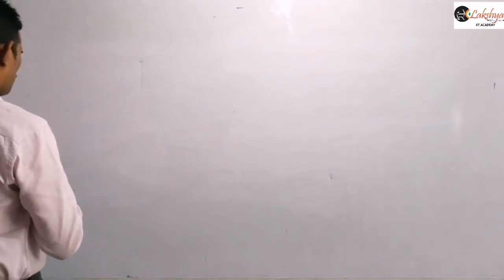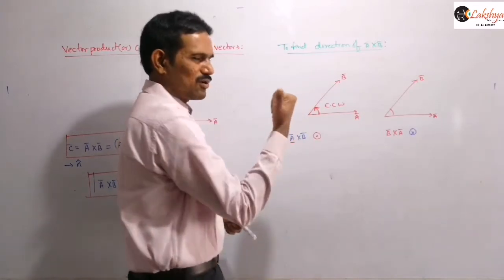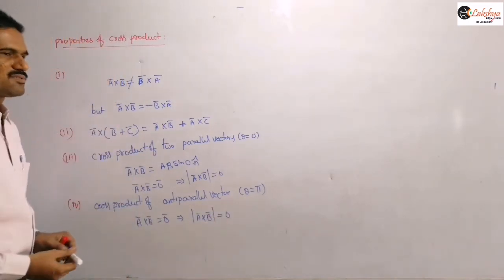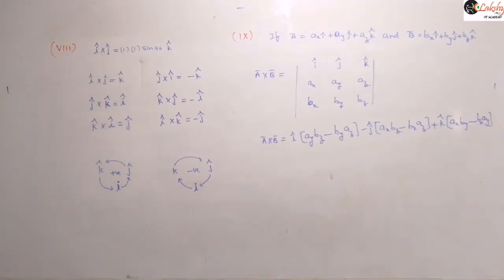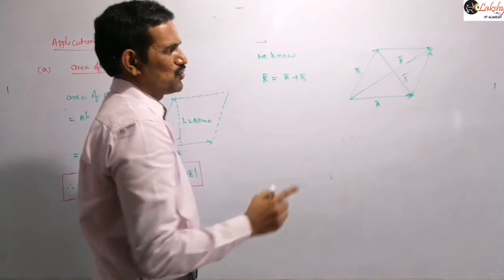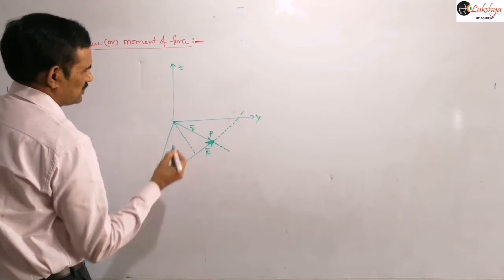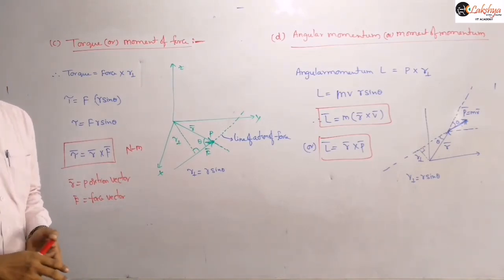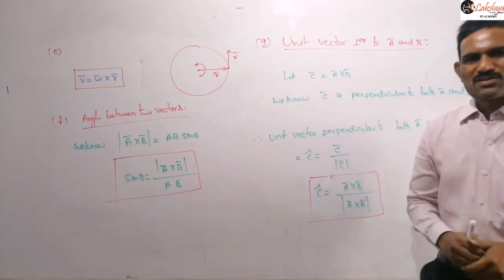Product of Vectors, Lecture-2, Cross product of Vectors